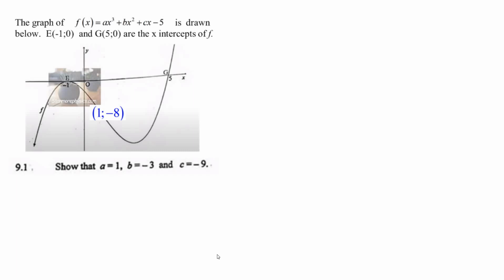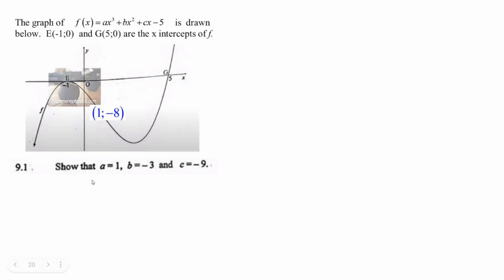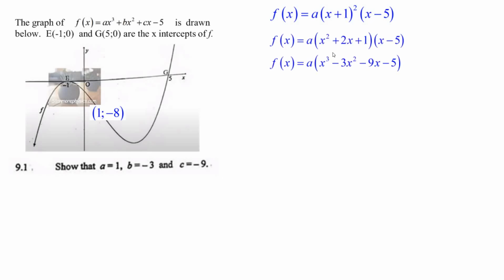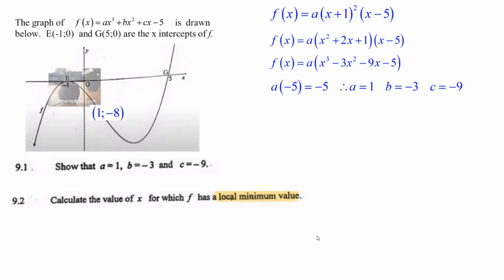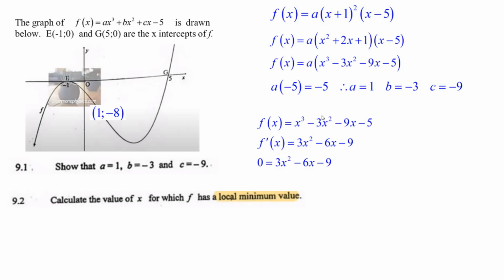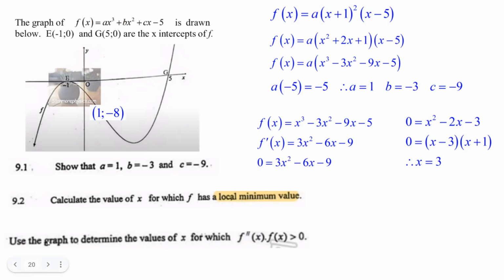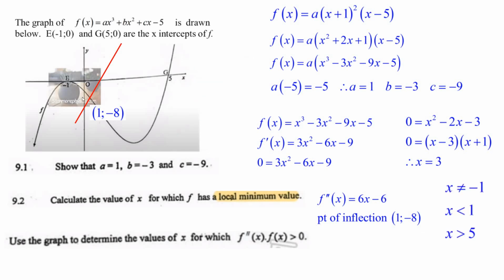cubic calculus Q9 1 to Q9 3